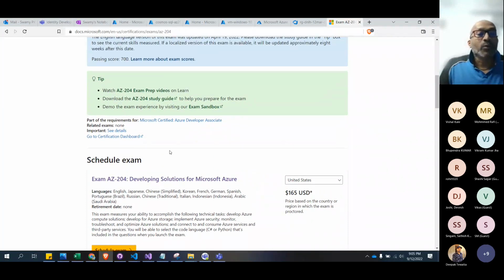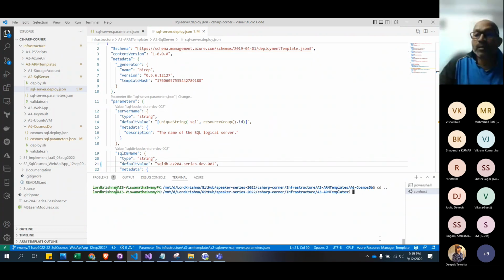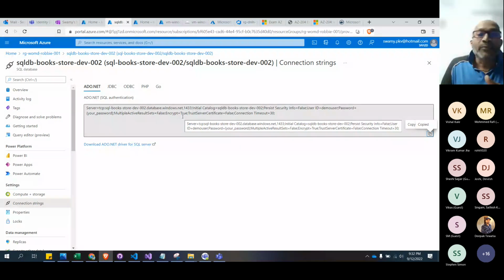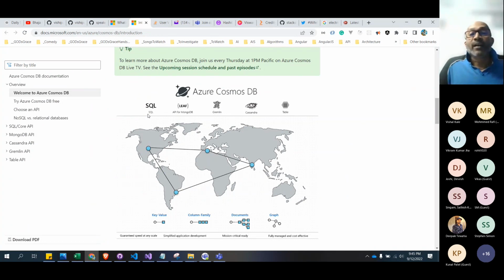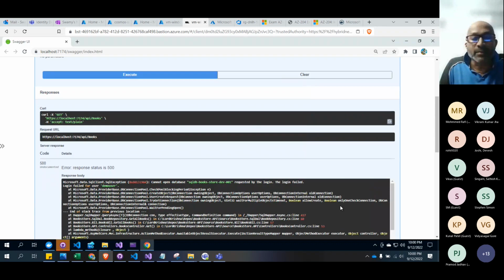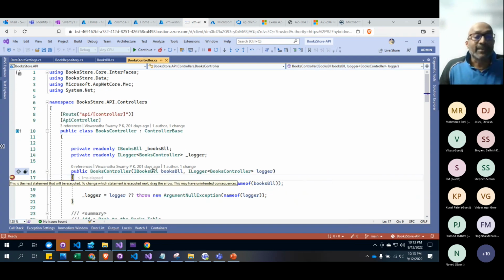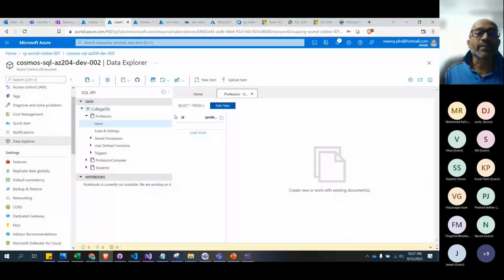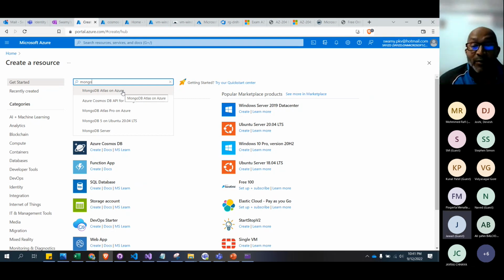.NET Web API, Web Apps with SQL Server & CosmosDB Ep. 2 - AZ-204 Hands-On Series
•  Introduction to SQL Server from 30,000 feet (5 Minutes)
•  Provision SQL Server, and Database using ARM Template (5 Minutes)
•  Deploy SQL Server Project (.sqlproj) to SQL Azure using VS 2022 (5 Minutes)
•  Introduction to Cosmos Db from 30,000 feet (5 Minutes)
•  Provision Cosmos Db using ARM Template (5 Minutes)
•  Create Web API in .NET 6, interacting with SQL Server Database. Only List Functionality. (15 Minutes)
•  Create Web API in .NET 6, interacting with Cosmos Database. Only List Functionality. (15 Minutes)
•  Web APIs using Dependency Injection, AppSettings.json, Secrets.json, and Layered Architecture. (Part of items 6, and 7)
Create Asp.NET 6 Web App with Razor pages. Integrate with Local Web API. (15 Minutes)
•  Create Asp.NET 6 Blazor WASM App. Integrate with Local Web API. (15 Minutes)
•  Review/Q & A/Panel Discussion (5 Minutes)
•  What is next in Session 3? (5 Minutes)

ABOUT EXAM AZ-204: Developing Solutions for Microsoft Azure

Candidates for this exam are cloud developers who participate in all phases of development from requirements definition and design to development, deployment, and maintenance. They partner with cloud DBAs, cloud administrators, and clients to implement solutions.

Candidates should be proficient in Azure SDKs, data storage options, data connections, APIs, app authentication and authorization, compute, and container deployment, debugging, performance tuning, and monitoring.